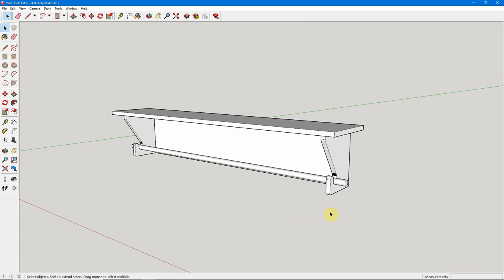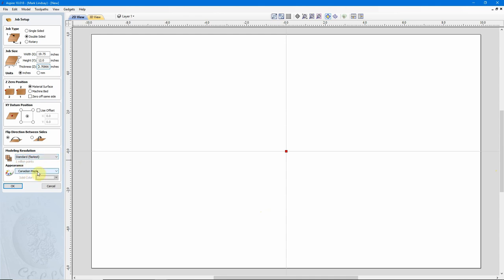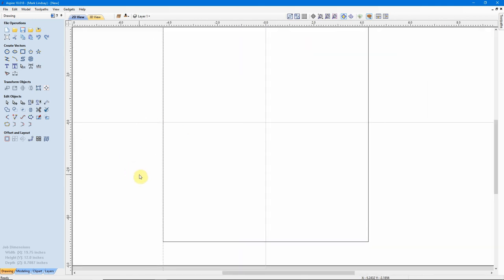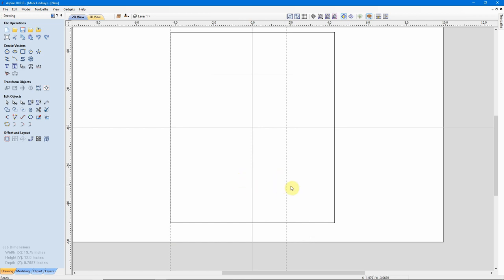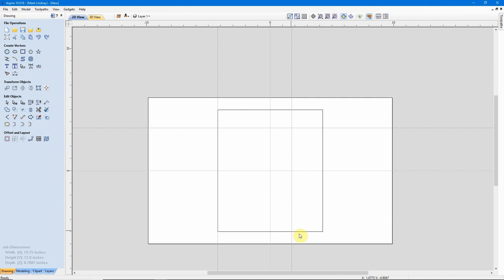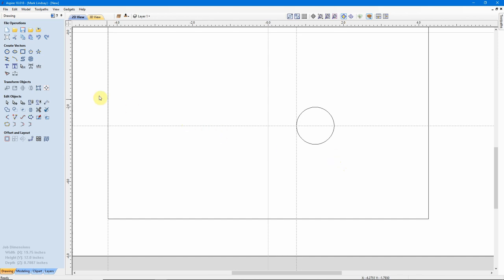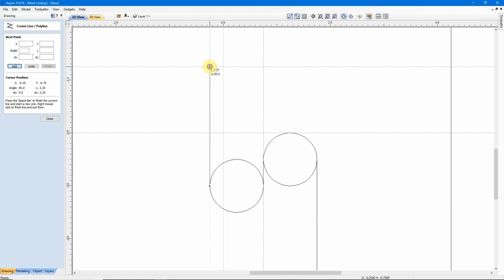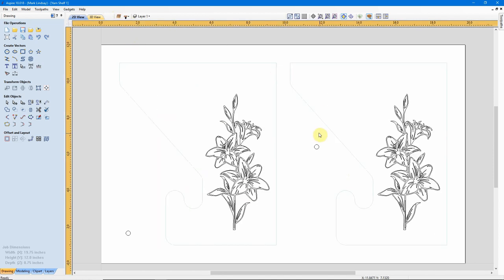Vector Creation and Guide Lines - Part 1 - Design a Shelf Project in VCarve or Aspire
This video is geared toward the person who has never worked with CAD or CAM in the Vectric Software before. It is Part 1 of a mini-series on designing and making a 2-Sided shelf corbel for use in our home.

In this video, I’ll show you how to use Guide Lines to draw the vectors needed to create a custom shelf corbel in Cut2D Desktop, Cut2D Pro, VCarve Desktop, VCarve Pro, and Aspire.

I’ll show you how I laid out the outside dimensions of the project, then added guide lines, and determined where to place those guide lines by moving them from a known location, or creating a parallel copy of the guide line in an unknown location. I’ll show you how to use those guides to place vectors, then draw and trim those vectors. Then we’ll use the Fillet tool to round off some sharp corners, and make sure the finished vector is a single closed vector. I’ll finish by giving you a preview of the next video in the series, where we’ll add artwork and prepare for 2-Sided Machining.

On Sunday, May 3rd, I’ll be hosting a LIVE Q&A session, where you can ask your questions pertaining to anything I covered in this video. That Q&A starts at 3 pm Eastern time, Noon Pacific time. Hope to see you there!